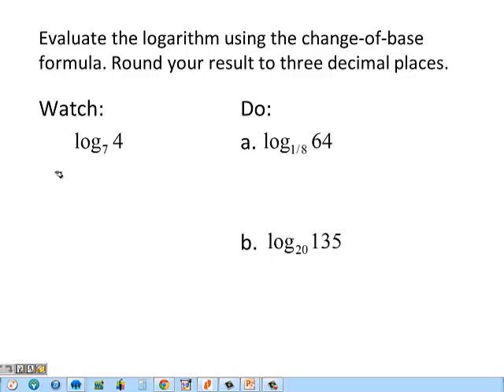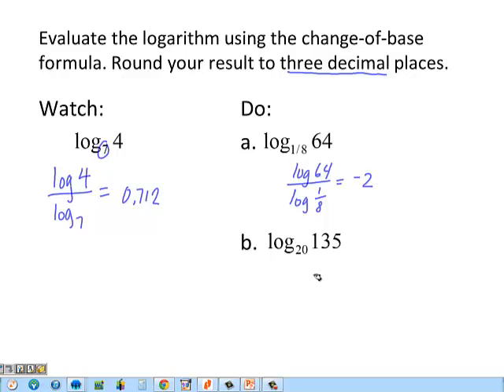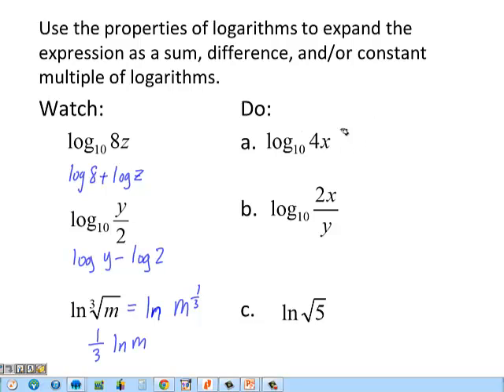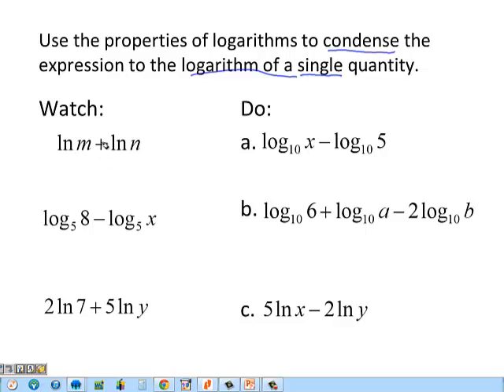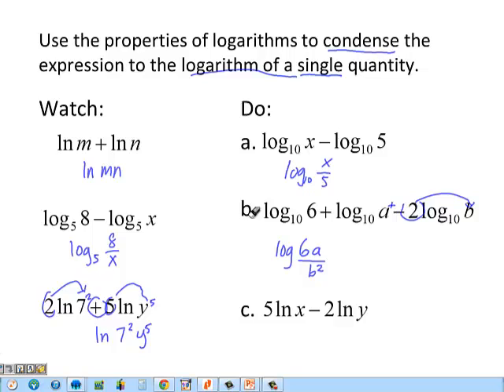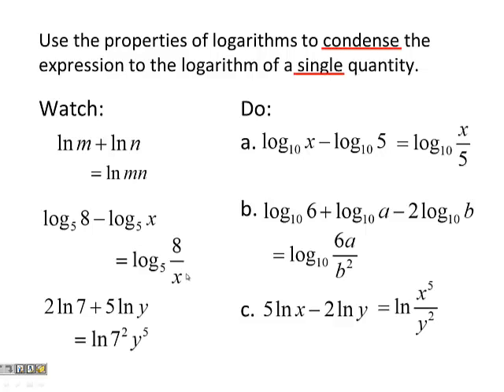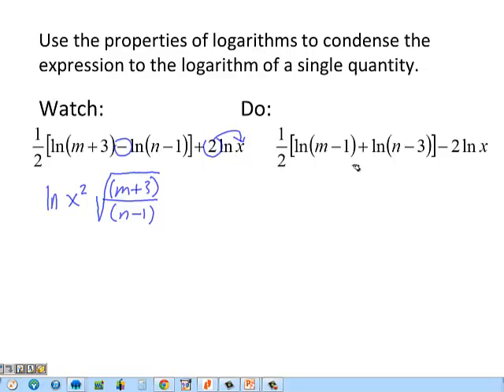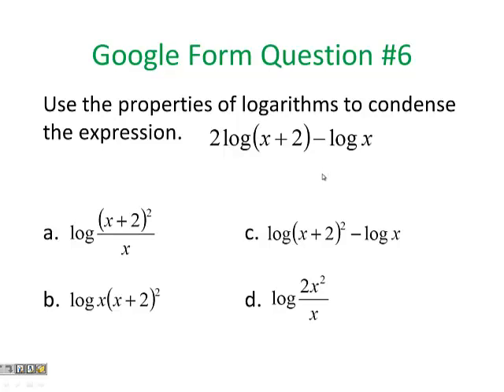Trig 3.3b Properties of Logs